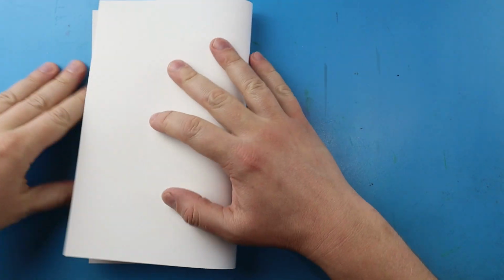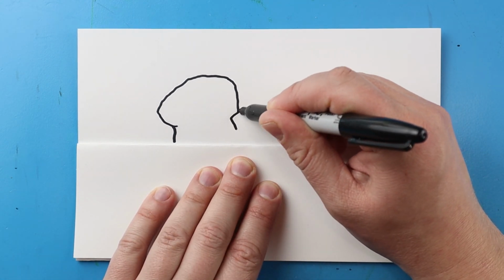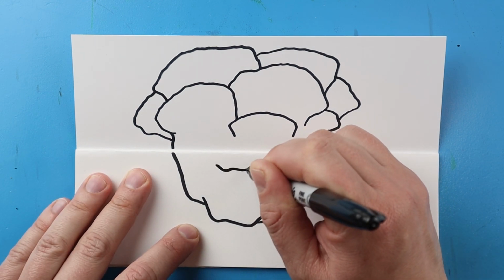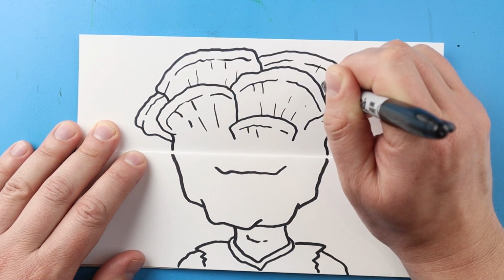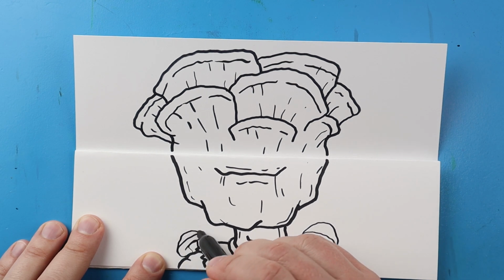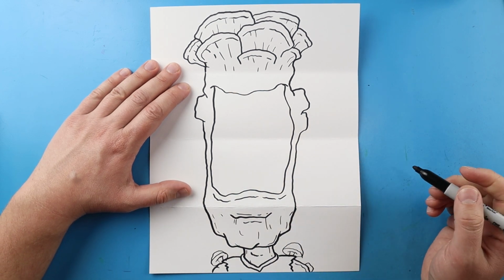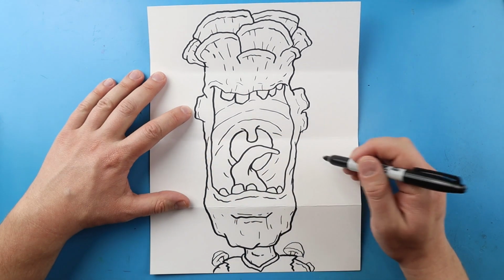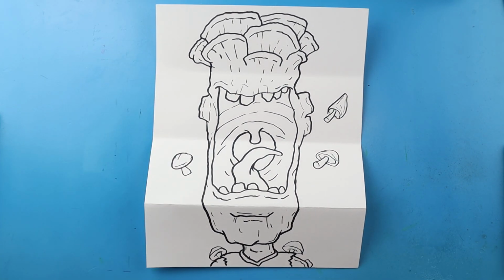How to Draw a Clicker Surprise Fold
Step by step video on how to draw a Clicker Surprise Fold from The Last of Us!!!